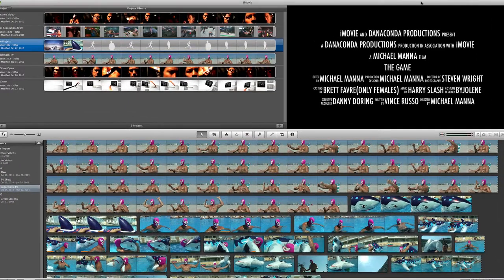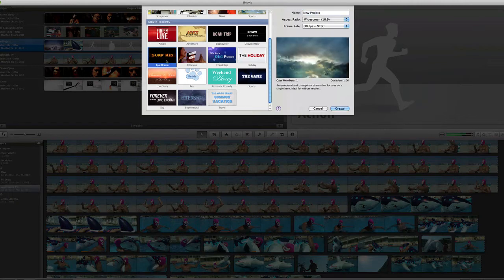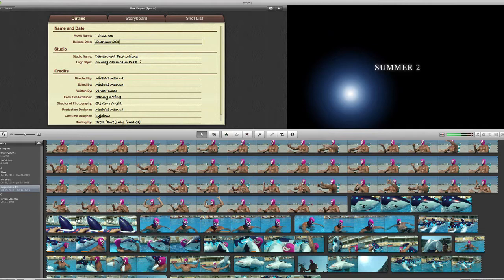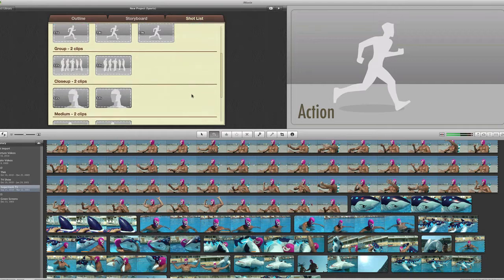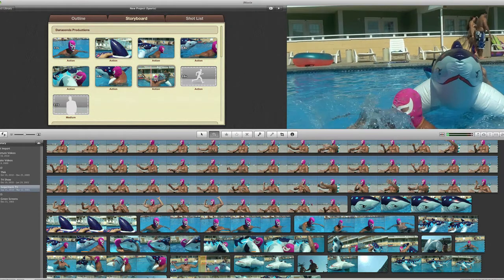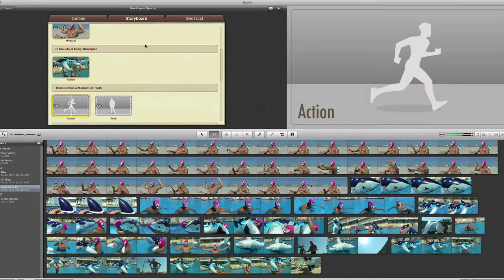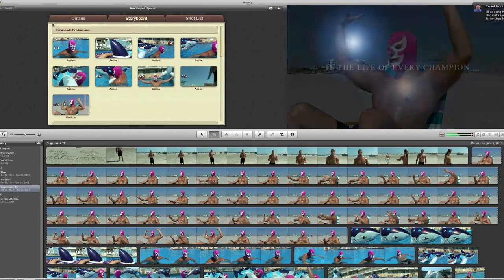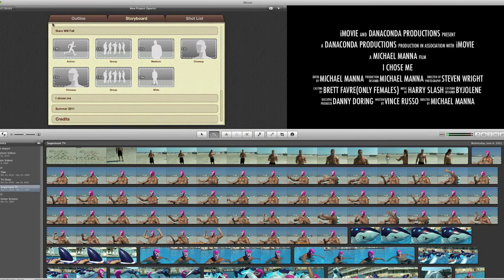iMovie 11- Making a Movie Trailer